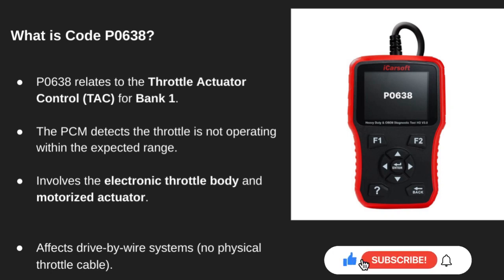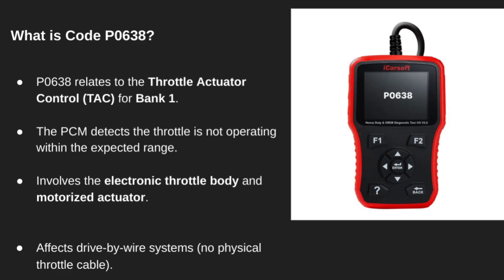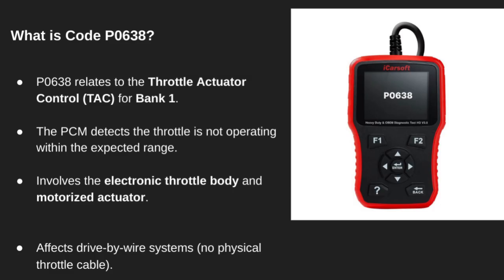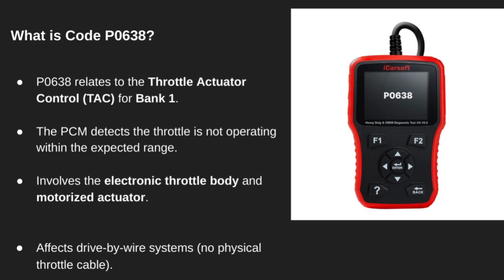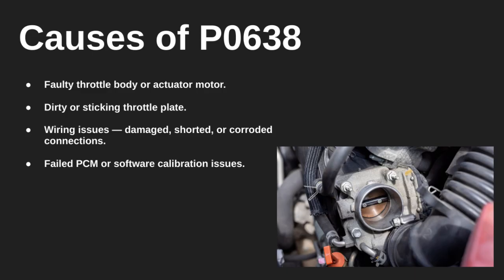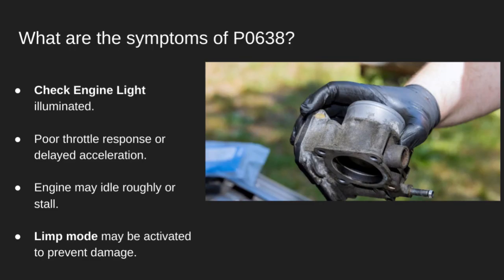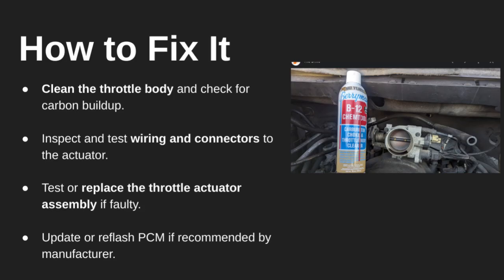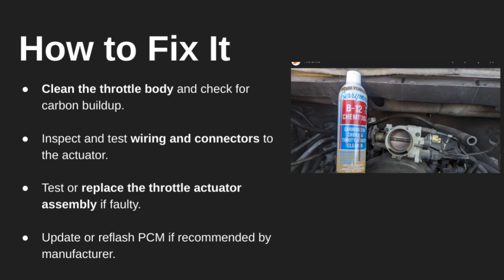P0638: Throttle Actuator Control Range/performance Bank 1 | Trouble Code: Diagnose Symptom Cause Fix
P0638: Throttle Actuator Control Range/performance Bank 1| Trouble Code: Diagnose Symptom Cause Explain Fix

In this video, we explain the P0638 OBD-II diagnostic trouble code, which indicates a problem with the throttle actuator control range in Bank 1 of your engine. This code typically appears in vehicles with electronic throttle control (ETC), especially in newer models.

The P0638 code is triggered when the powertrain control module (PCM) or engine control module (ECM) detects an issue with the throttle actuator control system, which regulates the amount of air entering the engine. We’ll walk you through the meaning of the code, the potential causes—such as throttle body issues—and how to treat the problem by consulting your vehicle’s manual or a licensed mechanic.

P0638 code
Throttle actuator control range
Electronic throttle control (ETC)
Engine control module (ECM)
Powertrain control module (PCM)
Throttle body issues
OBD-II trouble codes
Throttle actuator problems
Engine performance issues
Automotive diagnostics

"The information provided in this video is for general informational purposes only. While we strive to provide accurate and up-to-date information, we make no guarantees regarding the completeness, reliability, or accuracy of the content. Always consult a professional mechanic or technician before performing any repairs or making changes to your vehicle. The views and opinions expressed in this video are those of the creator and do not constitute professional advice."